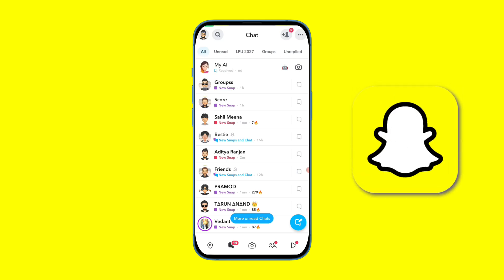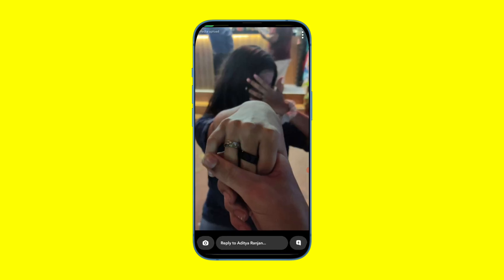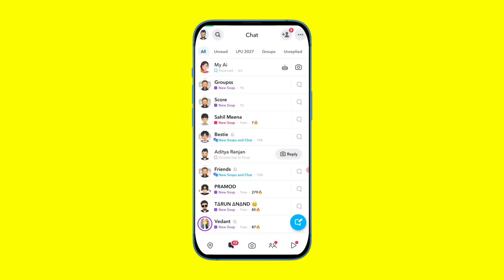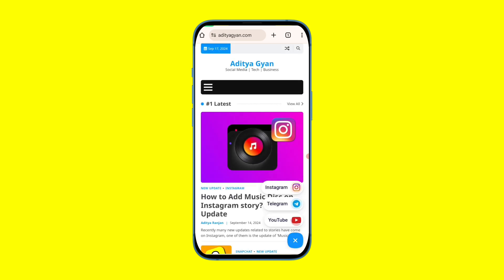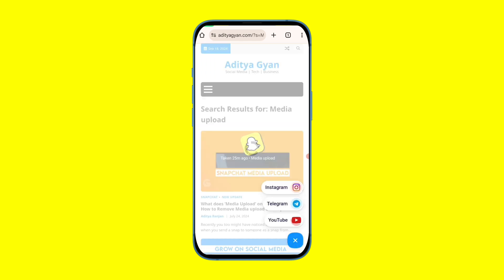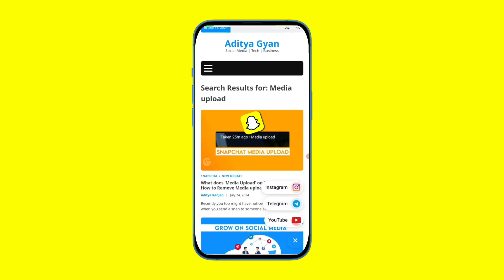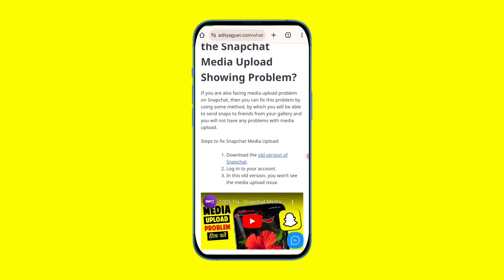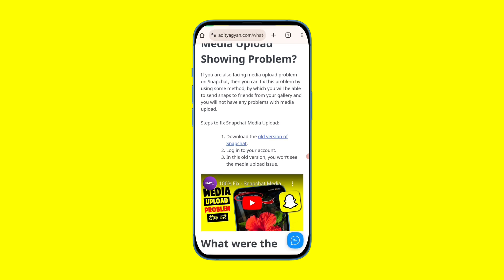How to fix Media Upload in Snapchat | Media Upload showing in Snapchat | Android and iOS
How to fix Media Upload in Snapchat | Media Upload showing in Snapchat | Android and iOS | how to solve media upload in snapchat | New Update